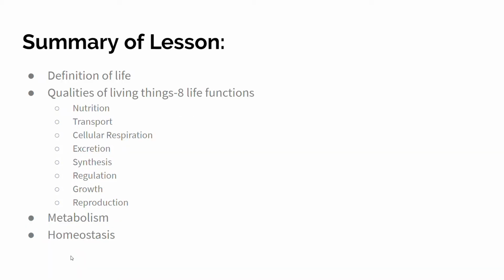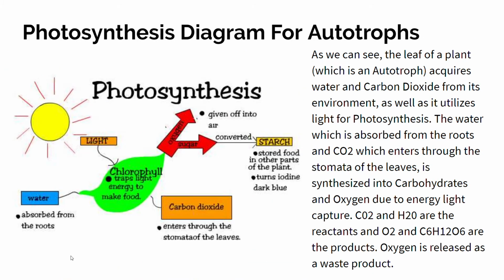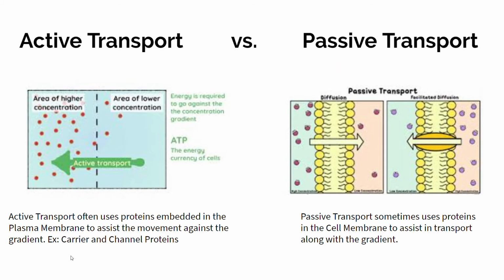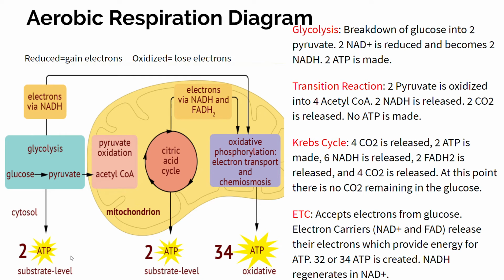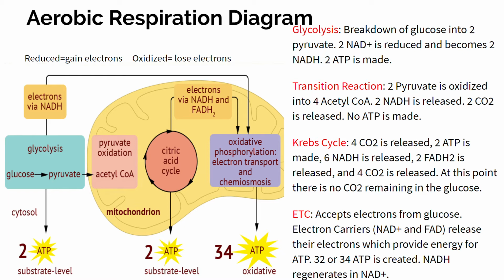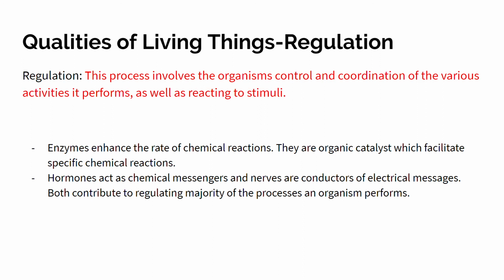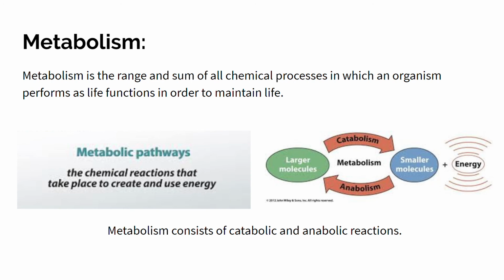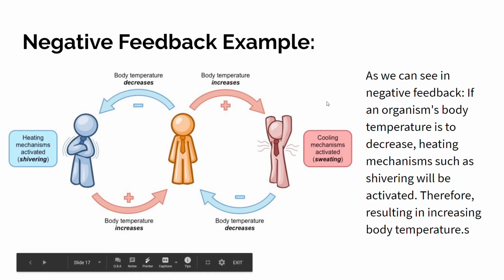Homeostasis, Metabolism, and 8 Life Processes (for biology)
This video will help out 9th graders in Biology Honors or Regents Biology. It discusses what homeostasis and metabolism is. The video goes in depth about the 8 life processes, some more than others.
***DISREGARD THE MEIOSIS INFORMATION IN THE GROWTH SLIDE***
Links:
Worksheet: